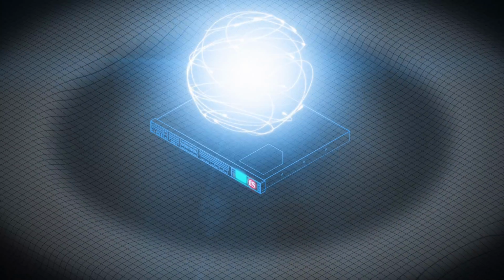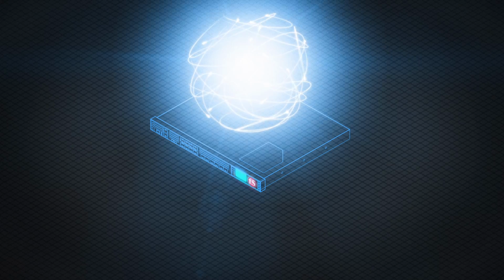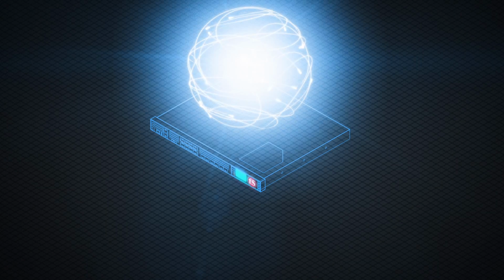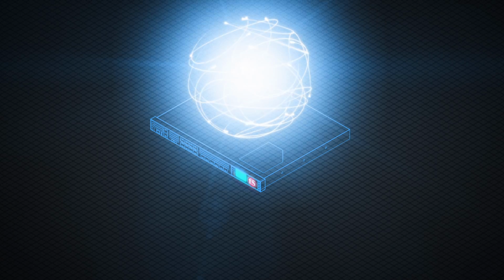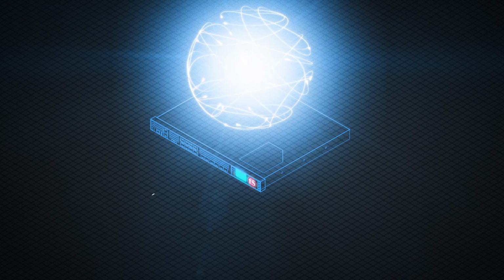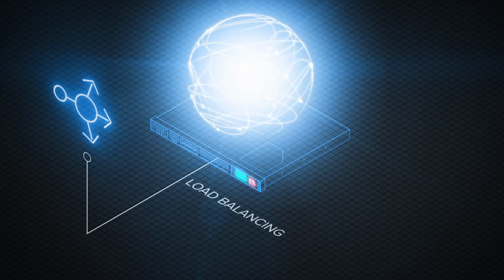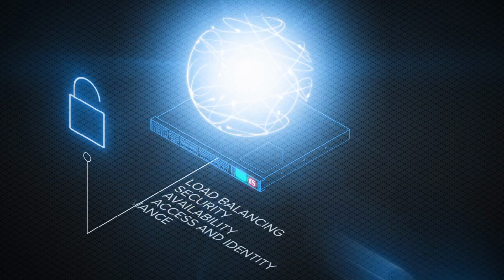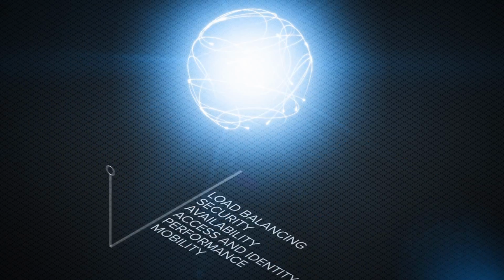What is F5 BIG-IP?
Apps run the world. BIG-IP makes sure apps run.
BIG-IP provides application services ranging from access and acceleration to security to intelligent traffic management.